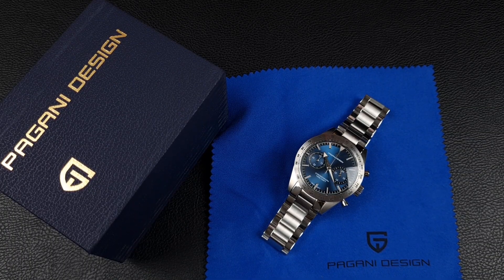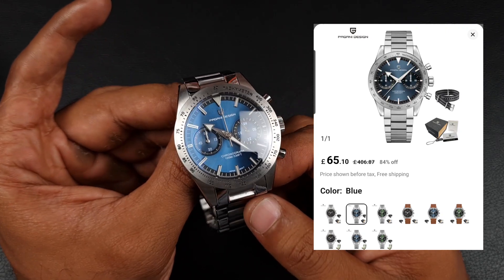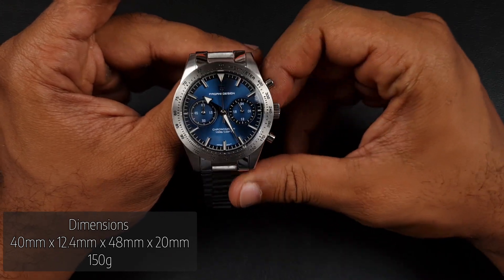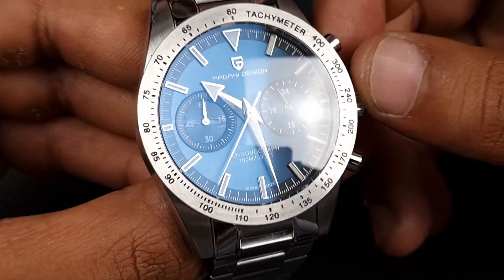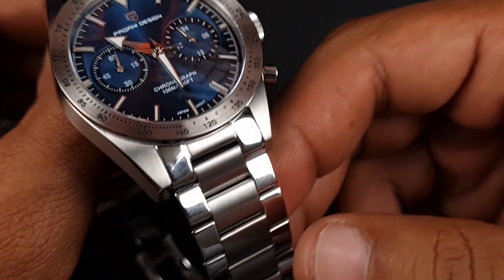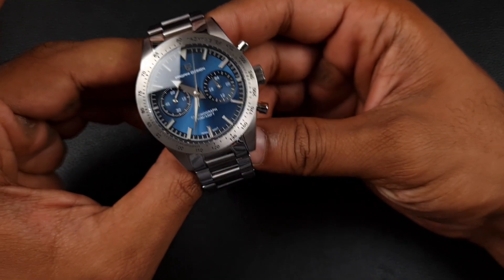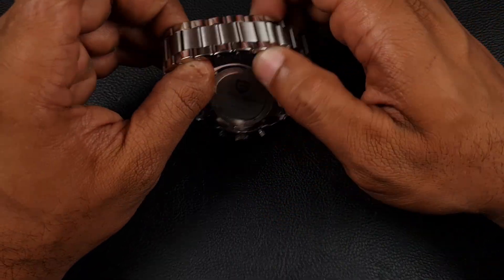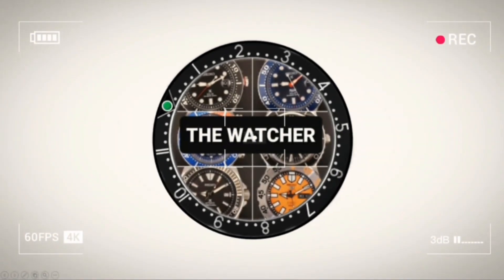Pagani Design PD1766 - Save £8,500 with this speedy 57 homage | Full Review | The Watcher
The new PD1766 does look and perform great, add the ridiculously cheap price, then it becomes a no-brainer!

Link to the PD1766